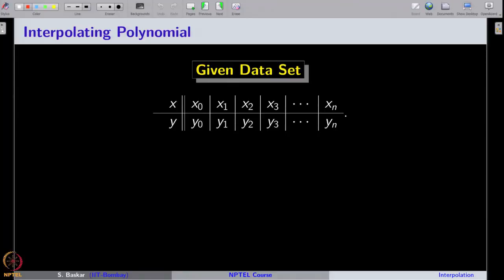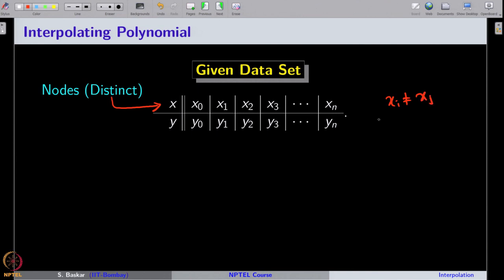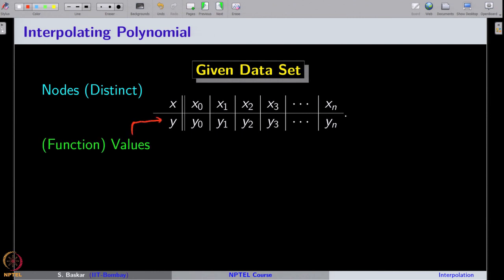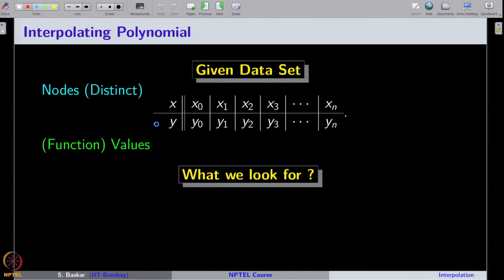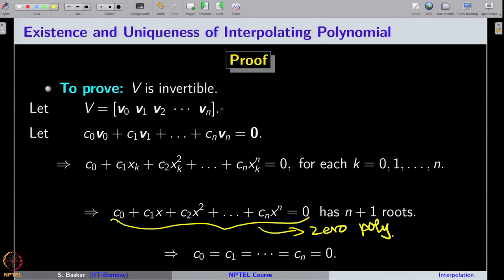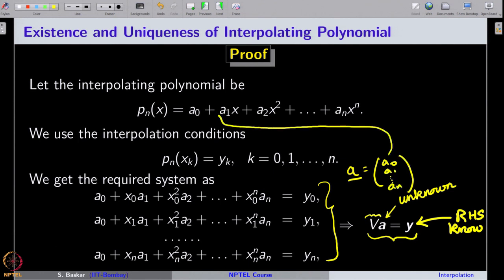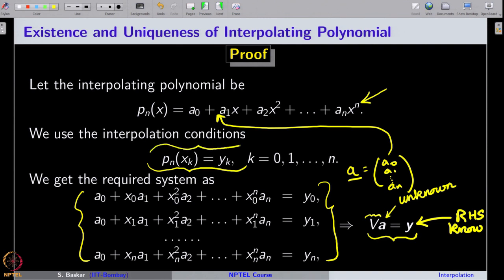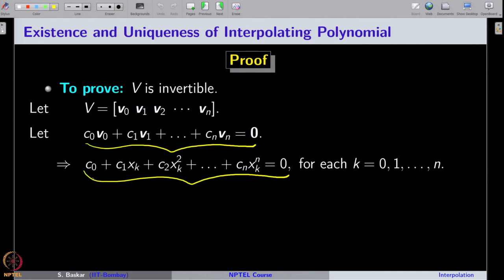Week 8 : Lecture 38 : Polynomial Interpolation: Existence and Uniqueness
Lecture 38 : Polynomial Interpolation: Existence and Uniqueness